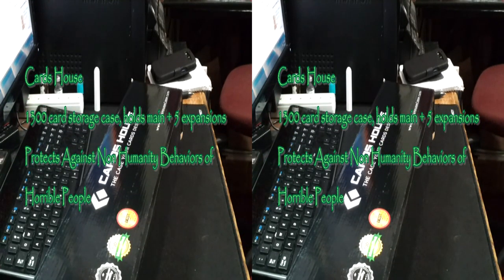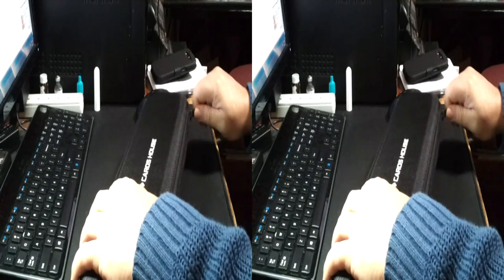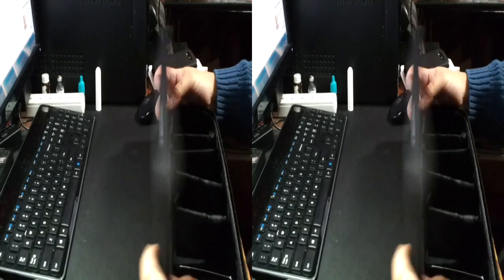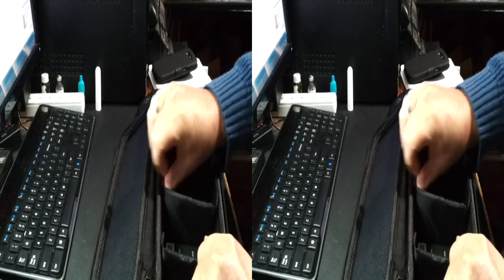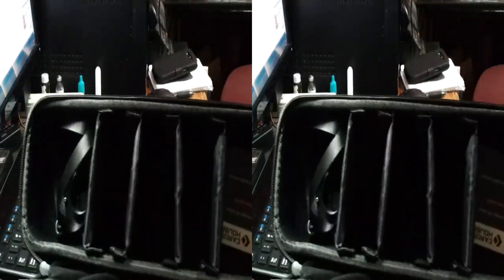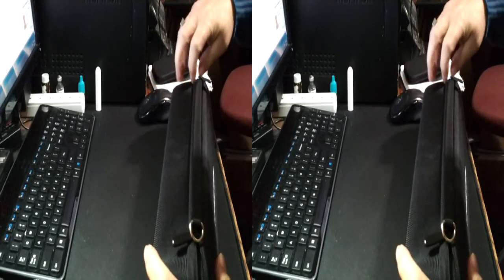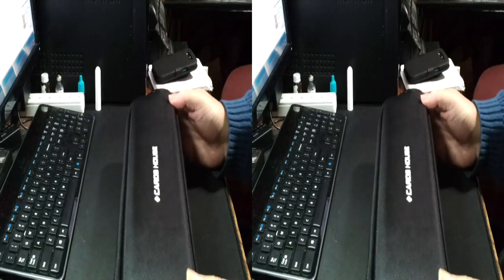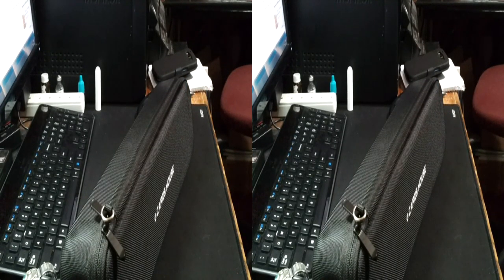Card House - 1300 playing card case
This is a very solid built premium case, it will hold all of the Cards against Humanity series. Or,

other items. This comes with 6 Velcro attaching dividers to separate it as needed. As stout a case as

it is, I may store backup 2.5 hard drives in it since the under 200gb hare less expensive than writing

to a bunch of DVD-R disks. And it is large enough to house my entire travel data package with external

batteries, personal WiFi router and HHD NAS.

Any way I look at it, a very well built storage case.